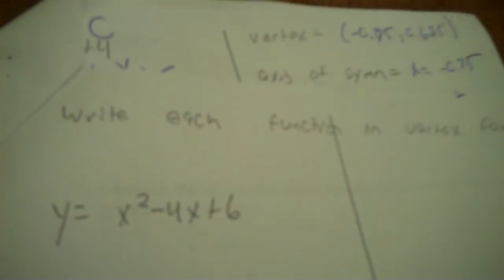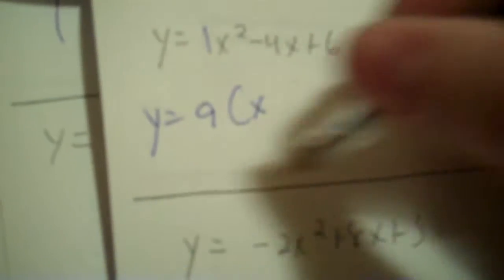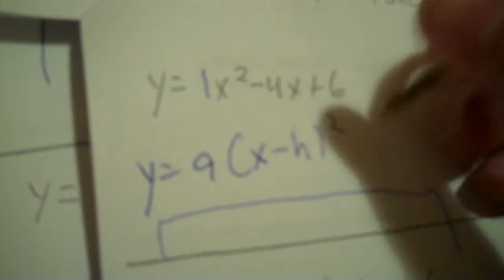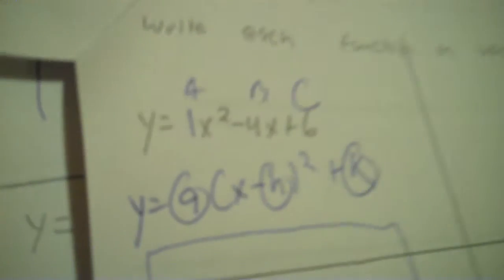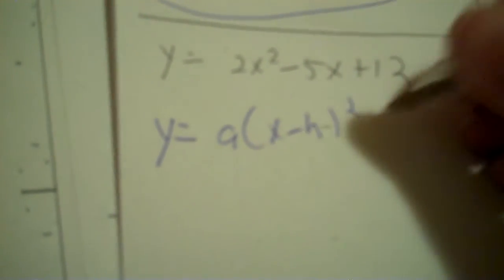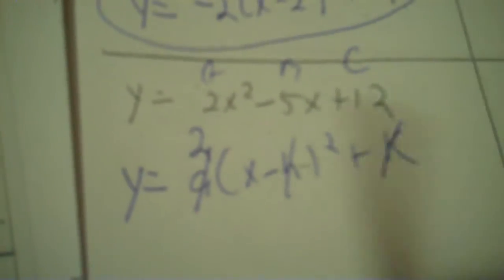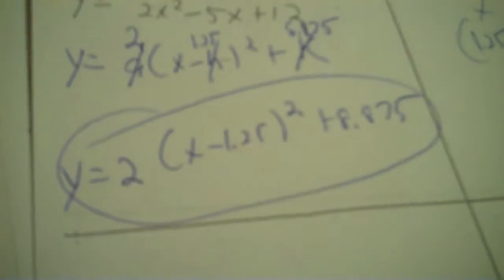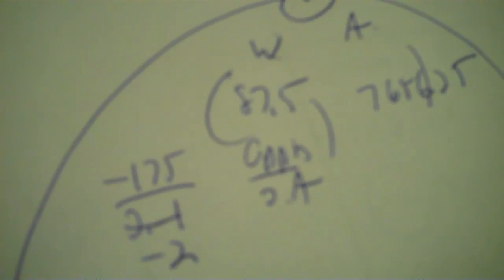Algebra 2 4 3 part 2